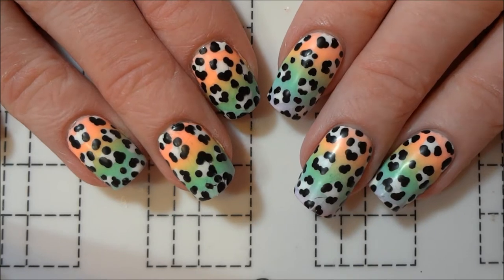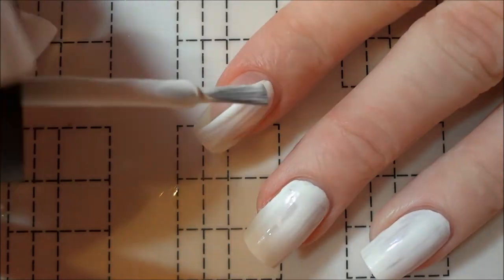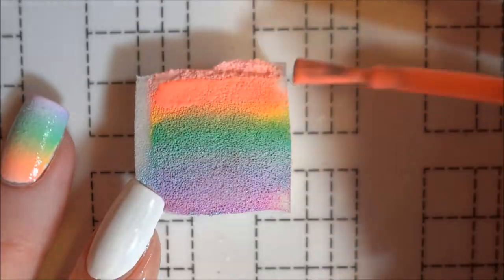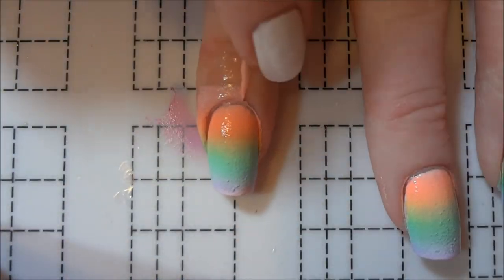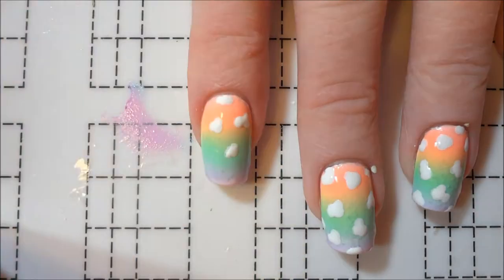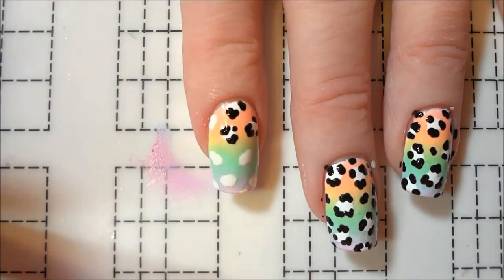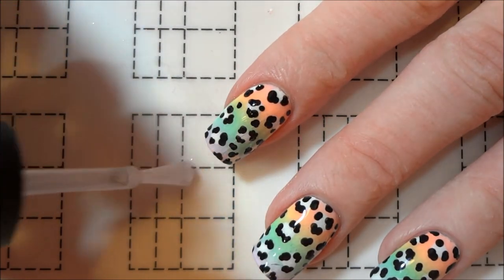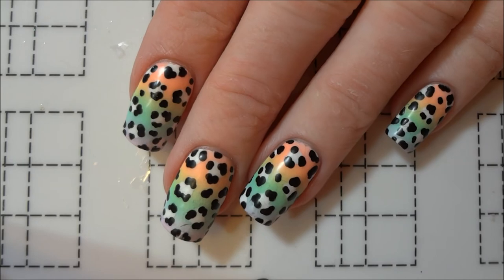Easy Pastel Rainbow Leopard Print DIY Nail Art Tutorial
These pastel rainbow leopard print nails are easy enough to paint on both hands!

Products Used:
- Base Coat - Zoya Anchor
- White - Sinful Colors "Snow Me White"
- Pink - Madam Glam "Pop Quiz"
- Orange - Studio M "East Austin"
- Yellow - I Scream Nails "Juicy Juicy"
- Green - Madam Glam "Aqualicious"
- Blue - Zoya Blu
- Purple - Madam Glam "Just a Flirt"
- Black - Zoya Willa
- Glossy Topcoat - Zoya Armor
- Satin Topcoat - Zoya Satin Seal Topcoat
- Latex Barrier - Liquid Latex Fashions (Clear)
- Dotting Tool
- Makeup Sponge